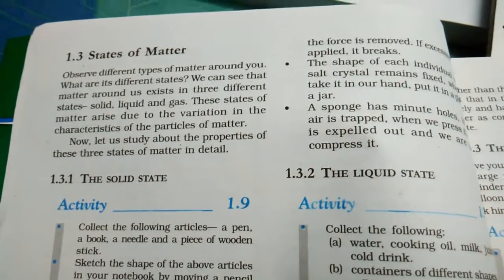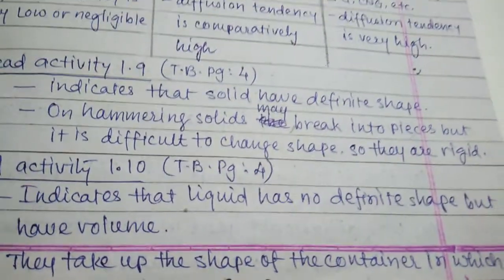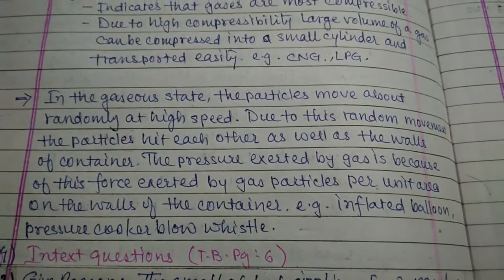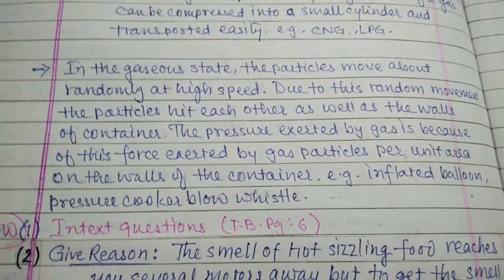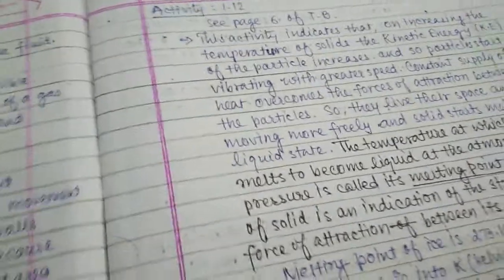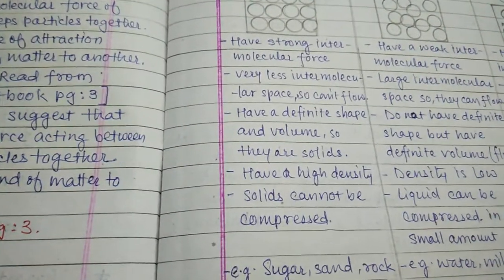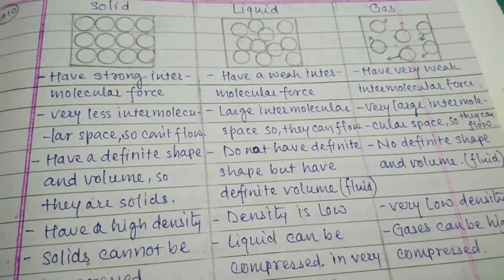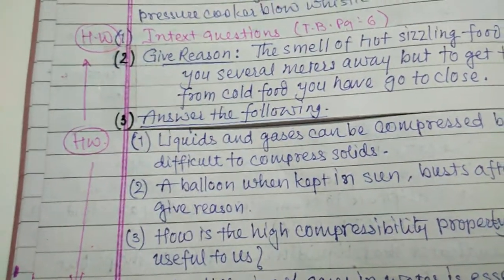Sci9_NCERT_em_ch1_(2)